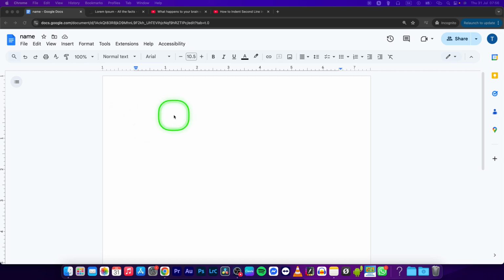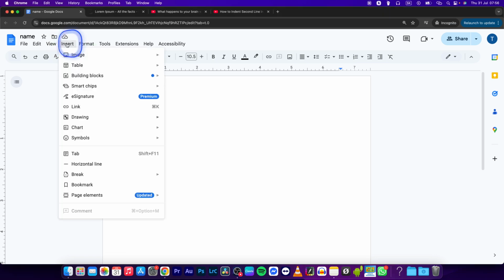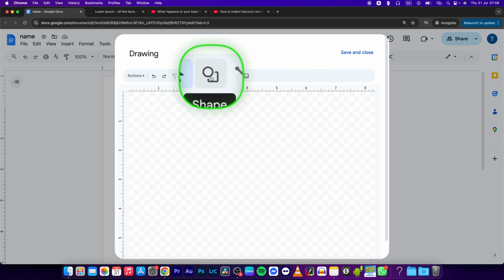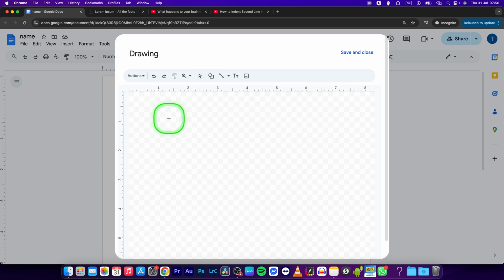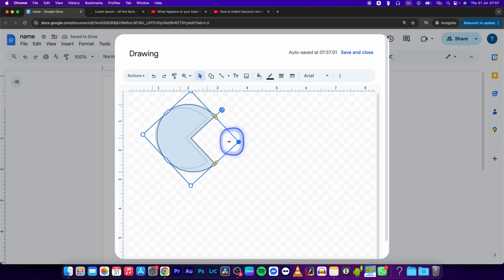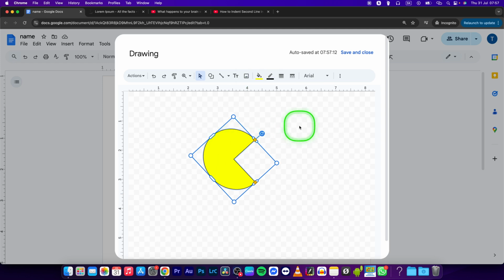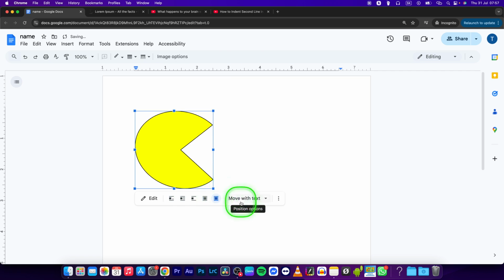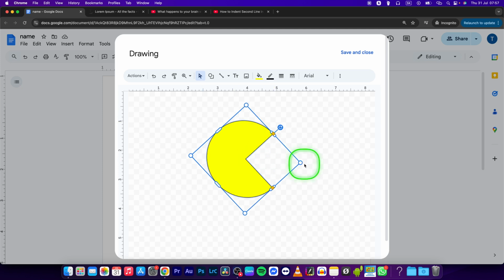How To Insert Shapes in Google Docs | Create Custom Shapes | Google Docs Tutorial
In this video, we’ll show you how to insert shapes such as rectangles, circles, and arrows in Google Docs. Learn how to enhance your document’s layout with custom shapes.

How To Insert Shapes in Google Docs
How to Add Shapes to Google Docs
How to Draw Shapes in Google Docs
How to Insert Diagrams and Shapes in Google Docs
How to Use Shapes for Document Design in Google Docs
How to Customize Shapes in Google Docs
How to Add Simple Shapes to Google Docs
How to Insert Rectangles, Circles, and Arrows in Google Docs
How to Format Shapes in Google Docs
How to Create Custom Shapes in Google Docs